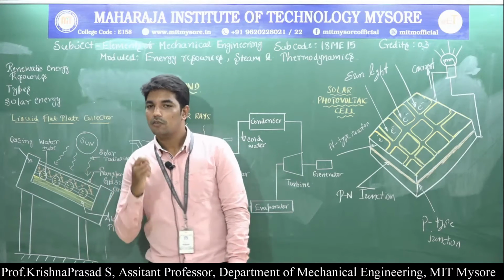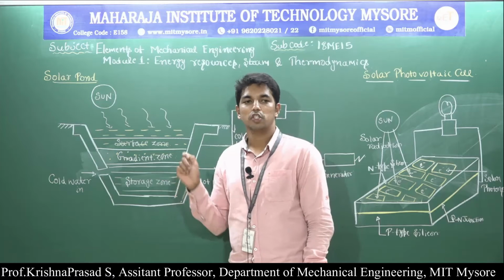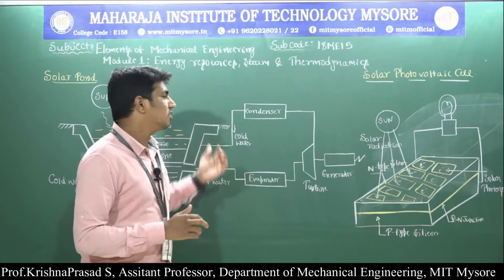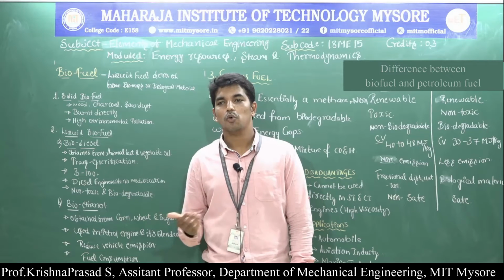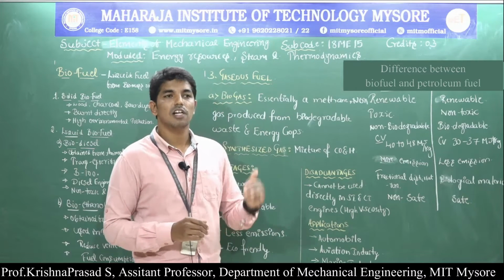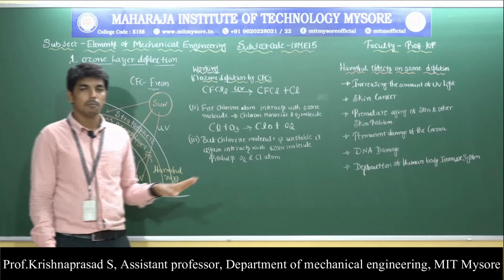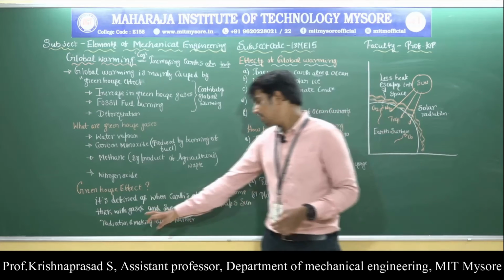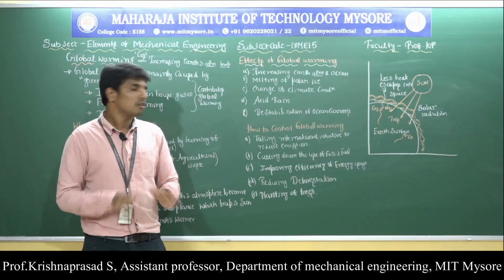EME-18ME15/25-Module 1-Session 3-Prof. Krishna Prasad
Topics Covered
Solar Energy
Liquid Flat Plate Collector
Solar Pond
Photovoltaic cell